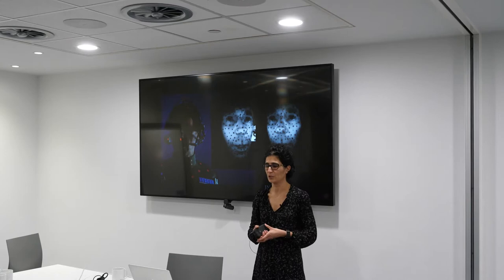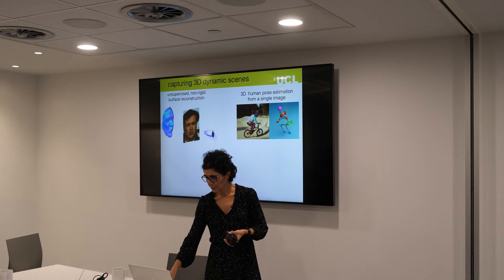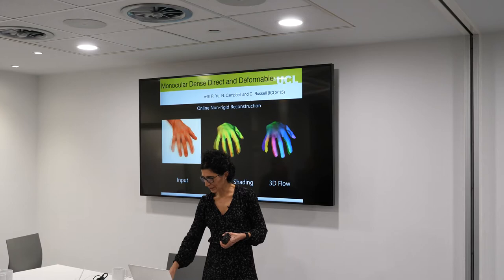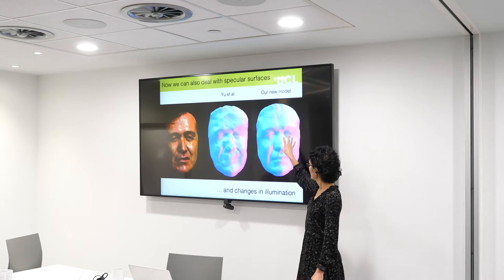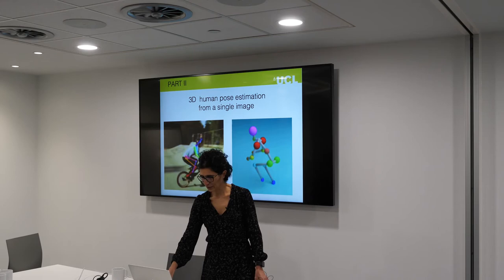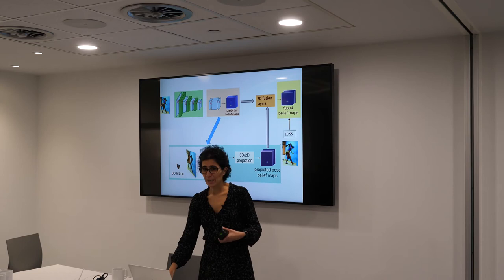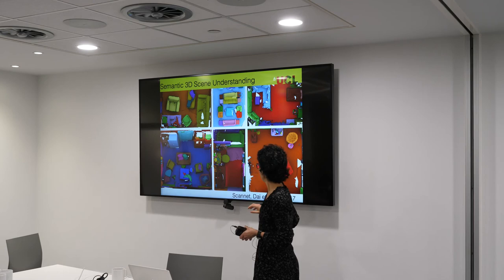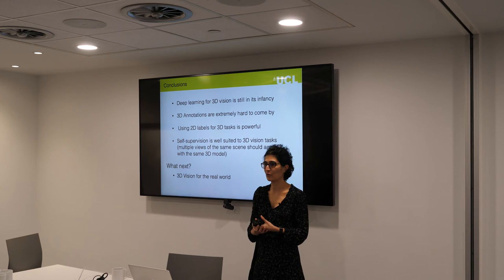BMVA Symposium 3D worlds from 2D Lourdes Agapito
This workshop considered recent developments in 3D uplift as well as our current knowledge of scene understanding in human vision.